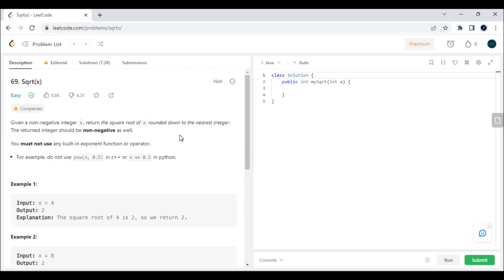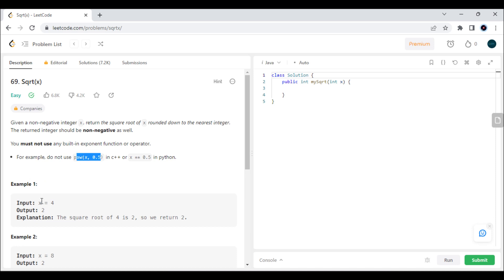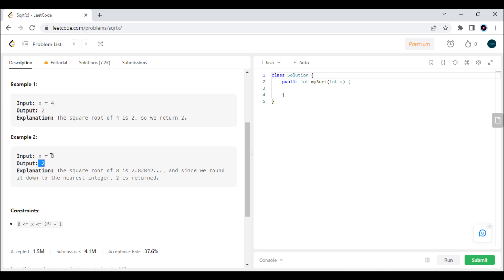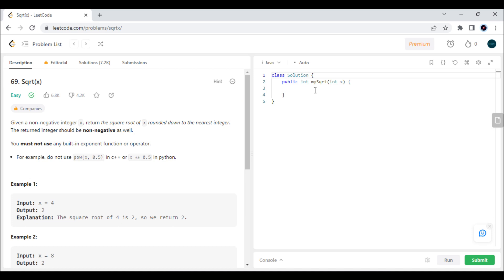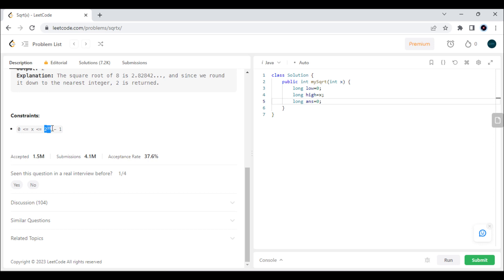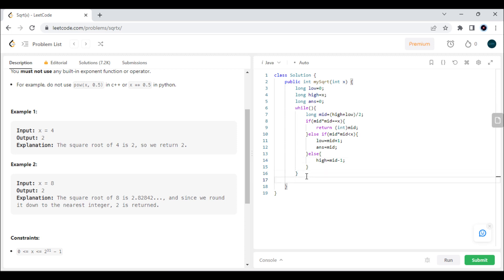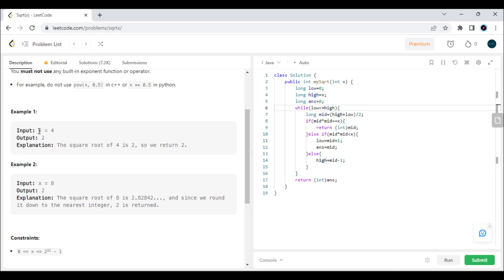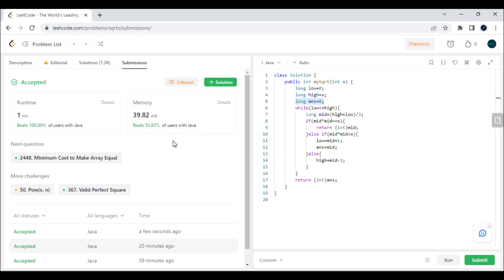11. Sqrt(x) - leetcode#69 | Java DSA LeetCode Solutions